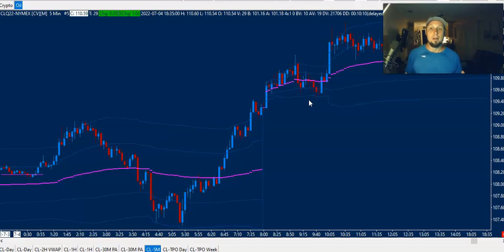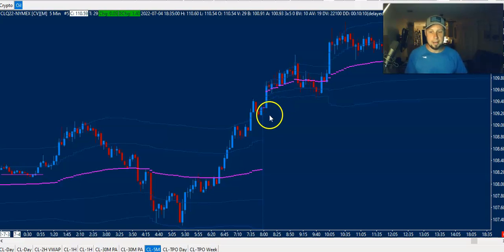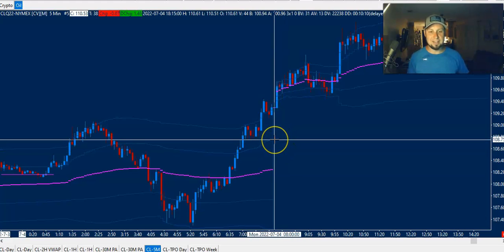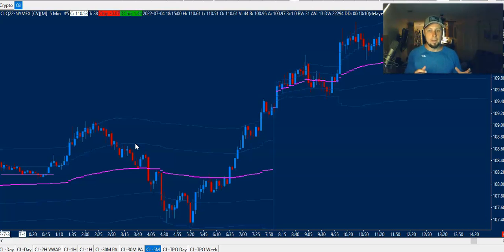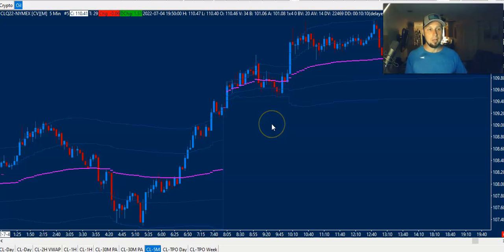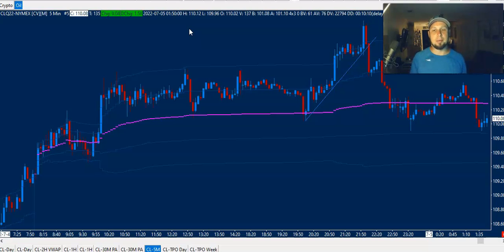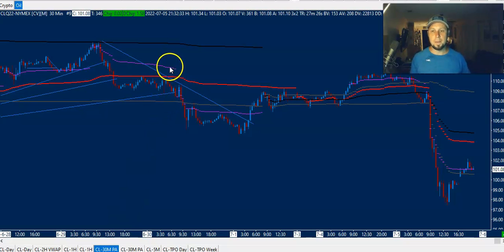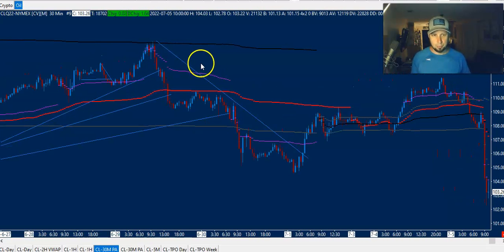7.5.22 Excelerated Weekly Training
Today it's all about VWAP!  The infamous volume weighted average price.  In today's training I go over exactly what it is, how I use it to gauge intraday developing value, as well as measuring trend strength and weakness.